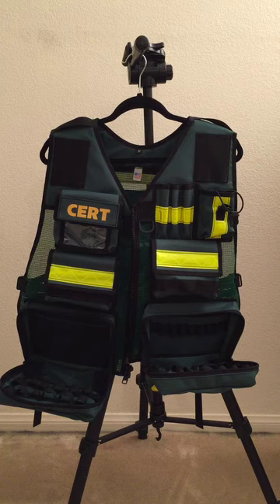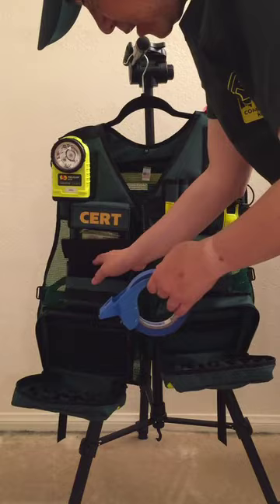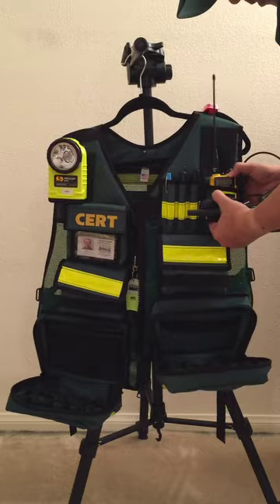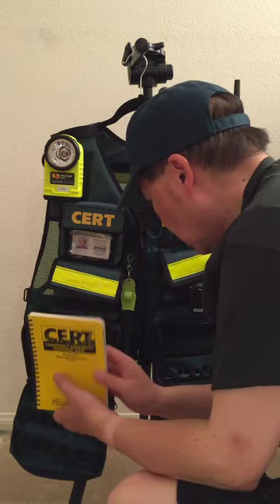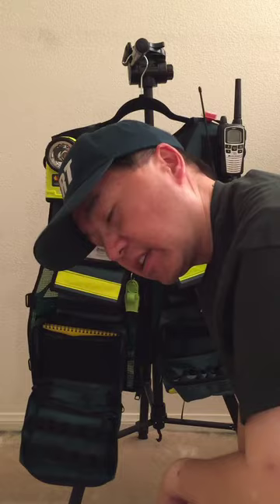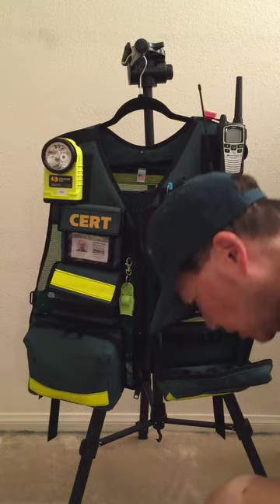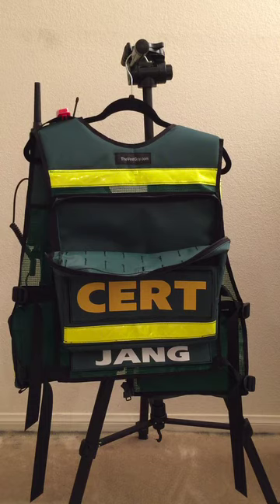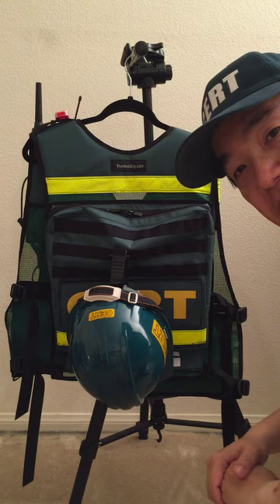CERT Medic Vest - Jackson Jeng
CERT Medic Vests,   "What is inside all of those Pockets"

This vest features ample room for carrying essentials (shears, tape, gauze, bandages, medications, maps, charts, radio, etc.) plus room for tons more. The best part…… you have ALL your gear and your hands are free to tend to more important things.

This product can hold it’s own but if you’re looking for unbiased feedback, see what customer Jackson says about the CERT Medic Vest:

“Quality CERT vest. If you need a vest with POCKETS, consider this one. Often, in various CERT drills, found a backpack was cumbersome to wear especially in buildings with narrow door ways. Able to fit my PPEs (personal protective equipment) and various supplies in this vest, essentially “wearing my backpack”.

Starting from the top, the shoulder strap provides a good attachment point for items with clips. The elastic pen holders along the front of the shoulders can be used for larger sized pens/markers plus noticed items with a clip can also be attached here. For example, was able to attach a second radio or flashlight (L-shaped) on the shoulder.

Next, the upper right pocket is versatile with the CERT tag, ID card holder and split pocket. The split pocket was a good size to put a smart phone (e.g. iPhone 6) and multi-tool (e.g. Leatherman) in it.

Next, the upper left pen/marker pockets are handy, plus the small radio pocket with elastic cord can fit a FRS radio or small HT ham radio in it. The adjustable elastic cord was good to change length for a shorter ham radio or taller ham radio with extended battery pack. You have to “dig” behind the pocket to find the ends of the elastic cord and tie a knot to the length that you want. Also, the D-rings are handy to hang items from (e.g. emergency whistle).

Next, the middle utility pockets are good for various supplies.

Next, the lower pockets are big and roomy for different types of supplies. Was able to fit items for a small triage/first aid kit in a pocket. Plus, there are additional inside pockets to fit procedure cards or other documentation.

Next, the pockets inside the vest (optional) are nice to hold supplies or documentation. Was able to fit the CERT FOG (field operations guide) in this pocket.

Finally, the back pocket is large enough for a clipboard or small tablet PC. If you have to be a scribe, a flat clipboard with CERT forms would fit in the back pocket. Or whatever else you want to put in there. In addition, the front zipper is easy to use, preferring it to buckles or velcro I have seen on other vests.

Note: If you get the padded shoulder option, the top of the vest may be somewhat stiff restricting arm movement a little. Also, if you get the belt loop option, it will be 4 belt loops attached to the bottom of the vest, which can be used to cinch down the lower part of the vest or just used to attach additional supplies to the vest.

Overall, a nice vest to store all your PPEs, radio and much of your CERT supplies and to have them easily accessible when needed.”